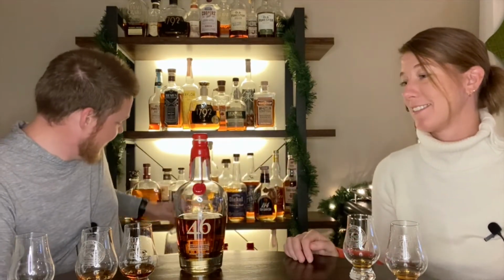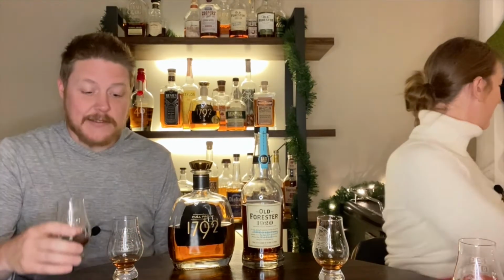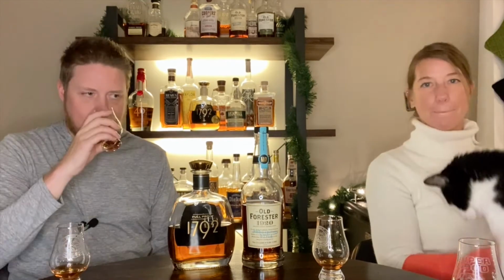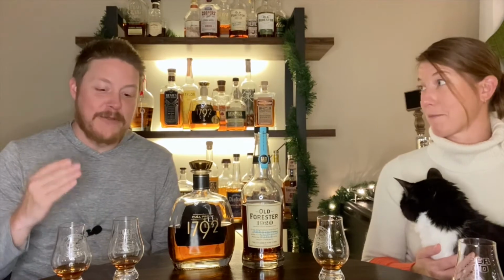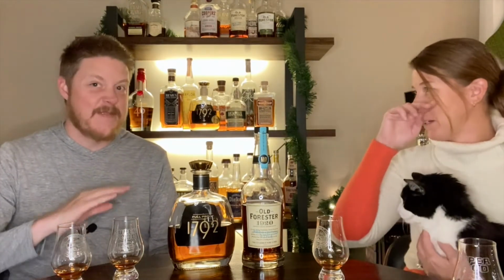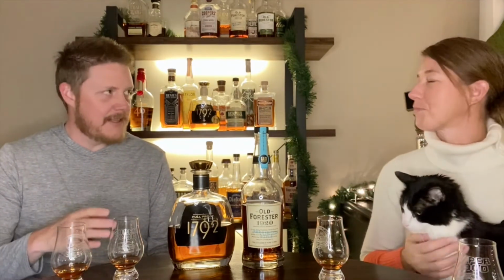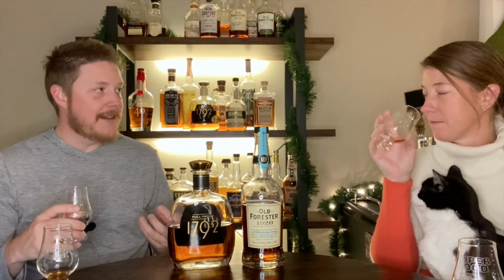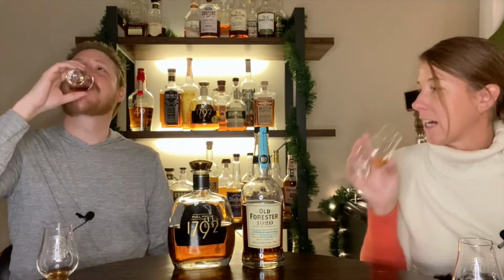2020 Advent Day 11 - Wild Turkey 101 vs Maker's 46 & Old Forester 1920 vs 1792 Full Proof Bourbon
Today, Julie will choose between #14 Maker's 46 and #30 Wild Turkey 101, while Phil chooses between #3 1792 Full Proof and #19 Old Forester 1910. It's a wild bourbon battle for the ages with unexpected results, as usual!

We're very excited, and a little nervous, to pit 32 bottles from our collection against each other in head-to-head single-elimination blind tastings, in order to crown a 2020 Advent Calendar Whiskey Tournament champion on December 24!